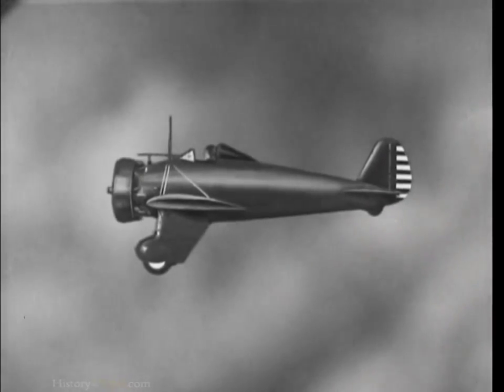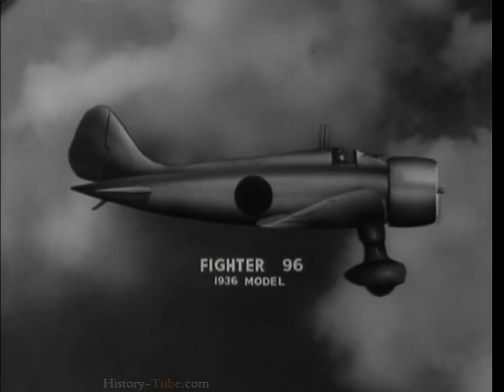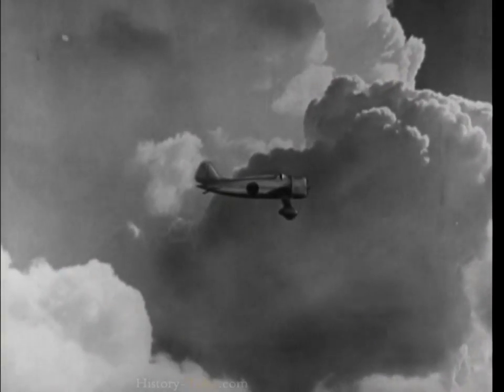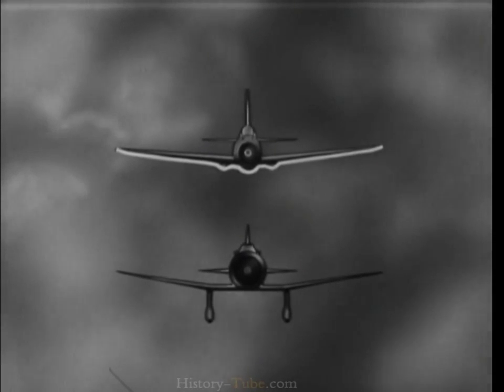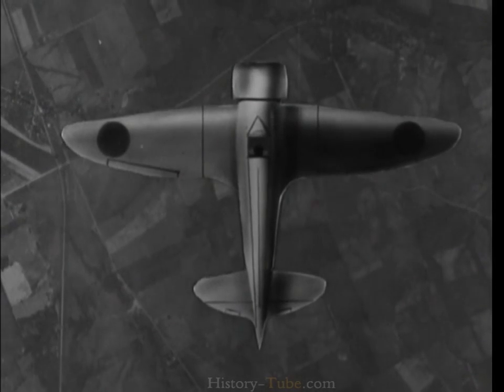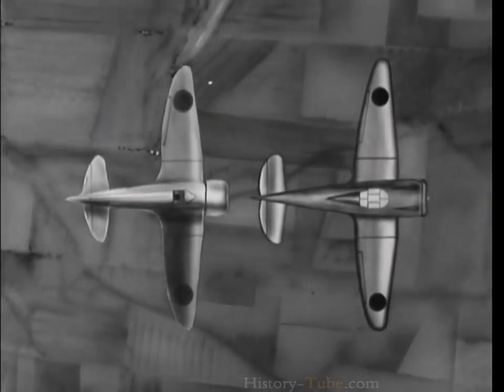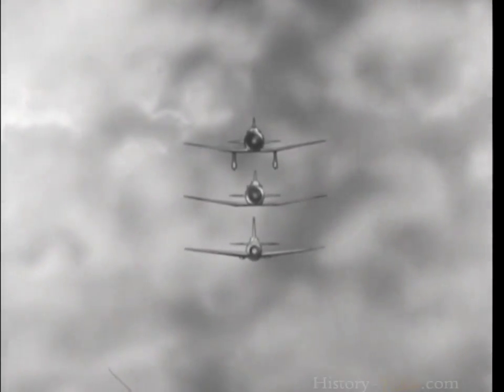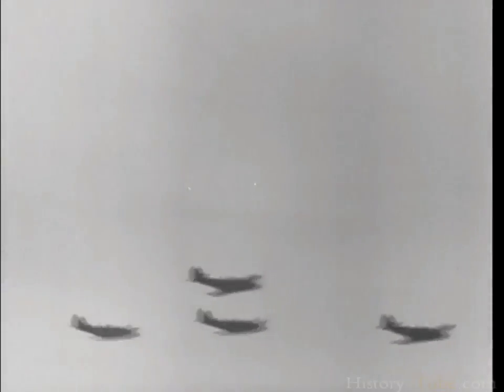FIGHTERS of WWII: Japanese Fighters, Type 96 & 97 (720p)